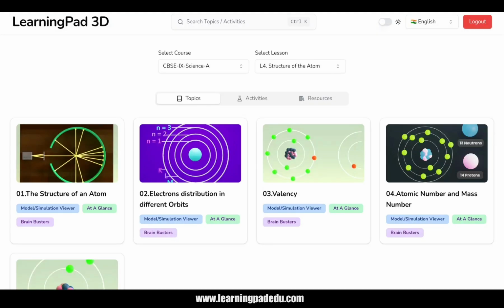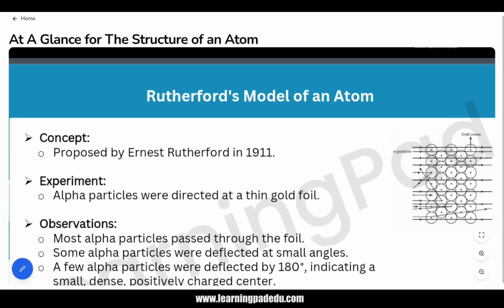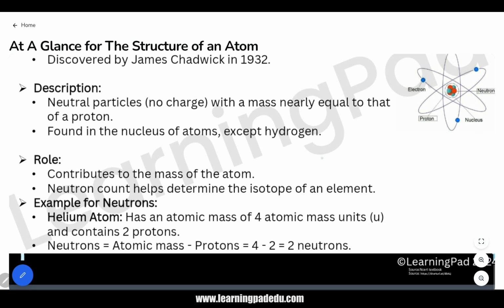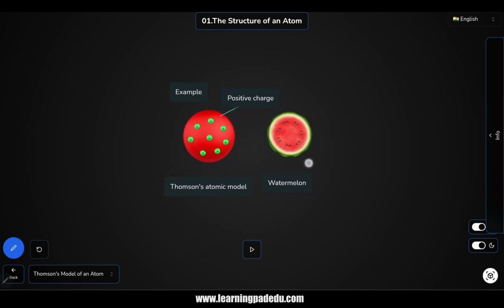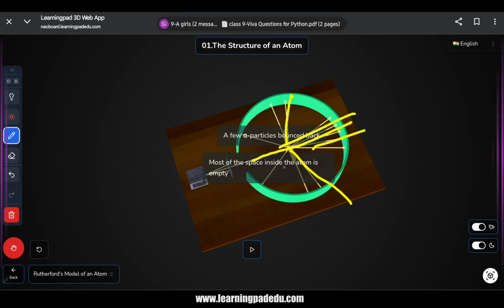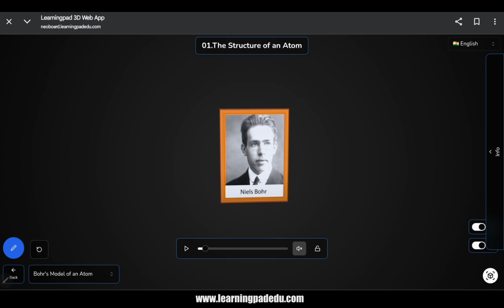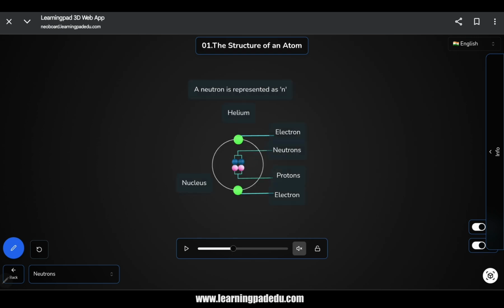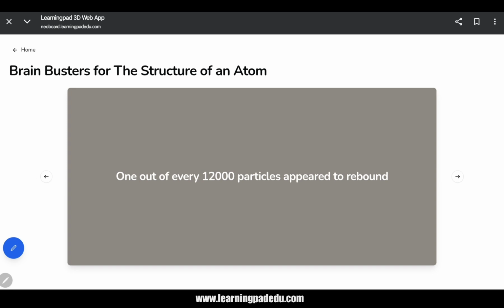Class 9 Science Chapter 4 | Thomson, Rutherford & Bohr Models | 3D Immersive Learning | CBSE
⚛️ Class 9 Science Chapter 4 – Structure of Atom
(Thomson, Rutherford & Bohr Models | CBSE | NCERT | 3D Learning)

Explore the structure of the atom in Class 9 Science (Chapter 4) with 3D models that make abstract concepts simple and memorable.

This lesson covers the Thomson, Rutherford, and Bohr atomic models, aligned with the CBSE NCERT syllabus, ideal for students, teachers, and self-learners.

🌟 Topics Covered in This Video:

🔹 Introduction to Atomic Structure
🔹 Bohr’s Model of the Atom
🔹 Comparison of Atomic Models
🔹 Key terms & diagrams for board exams

🎯 Why This Video Works:

Complex atomic concepts visualized using 3D Models
NCERT-aligned for Class 9 Science exams
Perfect for classroom teaching, online learning, and revision
Helps students retain and recall concepts quickly

👩‍🏫 Who Should Watch:

Class 9 Science Students (CBSE / NCERT)
Science Teachers & Educators
Parents supporting at-home learning
Students preparing for board exams or competitive science quizzes

📚 Explore immersive learning at Neoboard